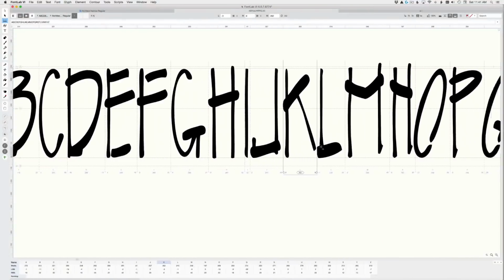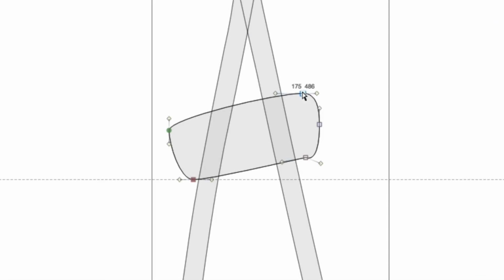How to Write Like an Architect | Creating a Narrow Architectural Font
In this video I’m going to take the basic forms from my typical architecture font and create a taller, more narrow version. My initial tools are still the same. I’ve used an ames lettering guide to create these templates to make this video. You’ll notice there is a third line toward thee upper middle that I’ll target for various parts of my letters. This line could really fall in the middle or toward the bottom to create various font versions.  I will also use a small lettering triangle with tape on the back to prevent smearing and smudges because I’m using ink today. I’m also cleaning the triangle regularly to keep the ink from accumulating and smearing - which it did anyway. You’ll notice that these letters are composed in a more narrow and tall fashion relative to my original alphabet. I draw all of the vertical lines with my lettering triangle and all of the horizontal lines freehand. I’ll also use an ellipse template for my C and G because I simply can’t make a clean shape like this without one, however, you may be able too. It goes without mention that all of the letters can be drawn without tools, but for my purposes I like the alphabet to look systematic. I’m also incorporating a slight diagonal in all of the horizontal lines to make the letters seem a bit more dynamic. This alphabet also varies from the previous in that I’m using a thicker marker for all of my freehand lines. This thickness change can also be accomplished using the flat side of a mechanical lead. See my video how to letter with lead on this subject. Although I drew my C and G with a template my O and Q are drawn by hand. For this alphabet I’ve chosen to make the letters look a little more complete by making the majority of lines cross whereas in other alphabets I’ve allowed more gaps. The S is so tall I’ve drawn it in in three strokes which makes it look quite unique .I’m also still making most of the circular portions of my letters look l ike an ellipse. this is really just a function of the natural motion of my hand. Yours might look different. In order to take my hand lettering to a new level I purchased FontLab. Using this software you can scan your hand drawn alphabet and clean it up in the software. Then create a unique font that you can use just about anywhere like word, photoshop, illustrator, CAD, etc… The software is quite robust and I’m just getting my head around it so I decided to simply take on the capital letters at this point. I’ve standardized some of the horizontal lines and shapes and it’s coming along quite nicely. Perhaps I’ll take on the lower case letters in another video. So keep checking the description section for that. If I get enough interest in the comments section and figure out what I’m doing I might make it available at some point. I’m Doug Patt, we’ll see you, next time.